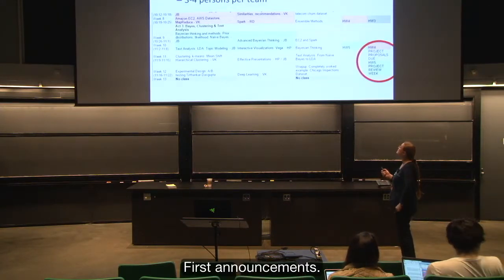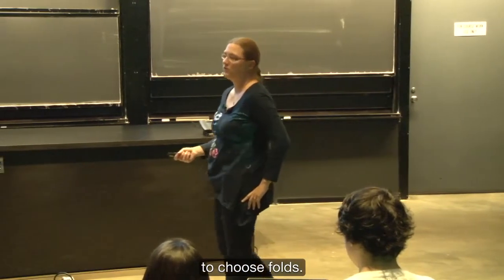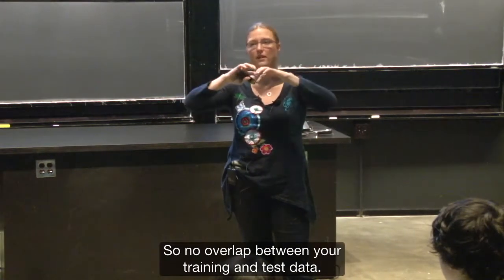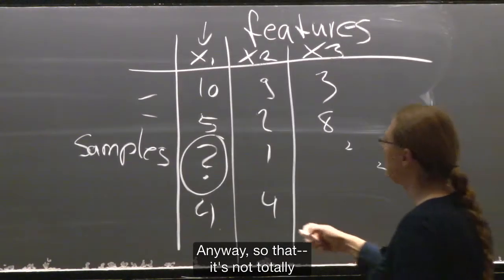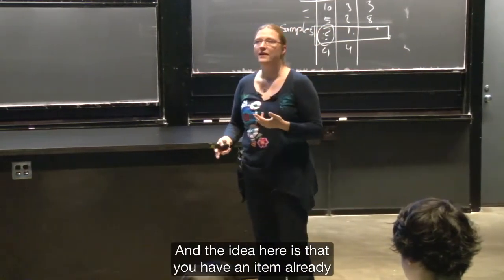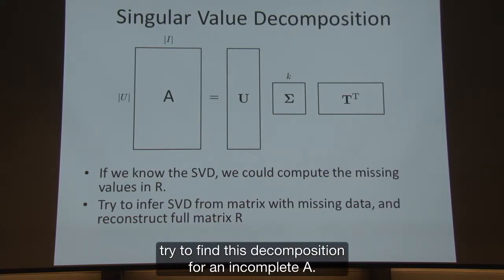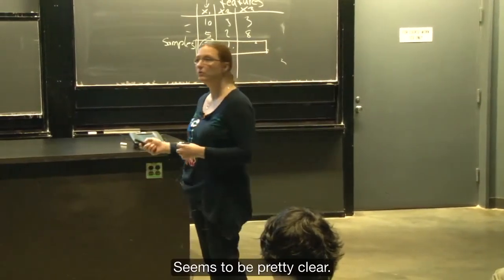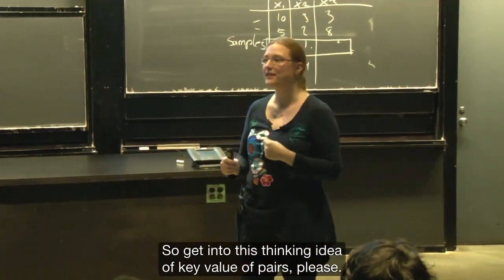lec14 Amazon EC2 AWS Datastore MapReduce